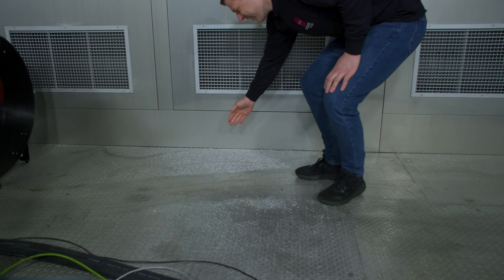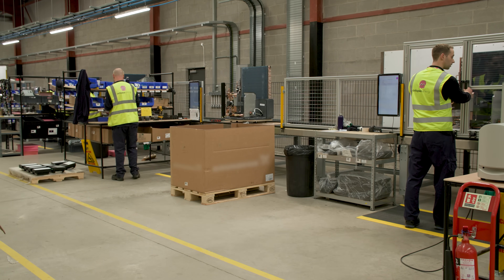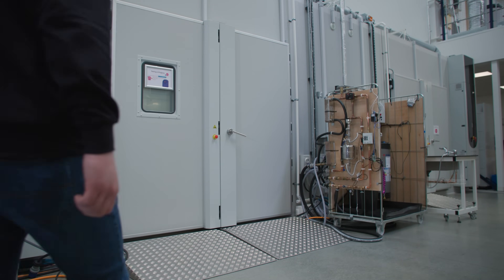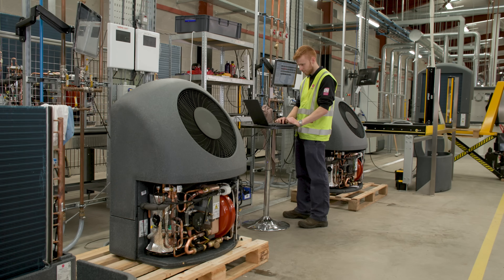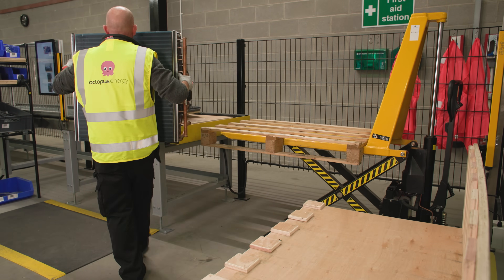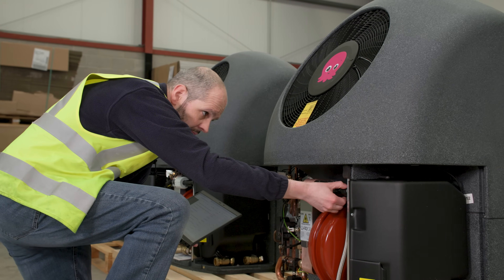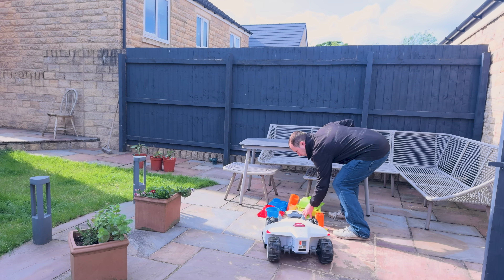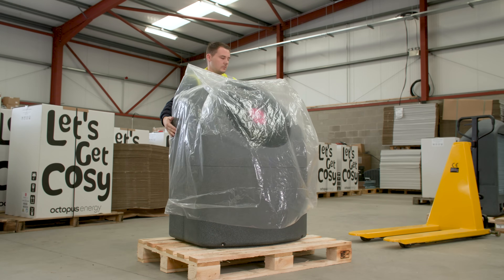COSY 12 vs 6/9: Bigger Power Unveiled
Get £100 Off a Octopus heat pump install in todays video we will be looking at the new range of octopus energy heat pump with the launch of the cosy 12, this now see's 3 heat pump sizes made by octopus starting with cosy 6 then the cosy 9 and finally the cosy 12 but could we see a small heat pump from ocotpus maybe a cosy 4?

00:00 New Octopus Energy Cosy 12 heat pump
01:00 Octopus Cosy Range of heat pumps
02:38 What's included with Cosy Heat pump
03:05 Cosy Heat Pump Noise
05:04 Heat Pump Db explained
06:55 Noise complaint of cosy heat pump
07:29 Why Cosy12 is louder
09:37 Improved SCOP cosy4?

£50 credit on your gas and electric octopus go 7.5p per kWh offpeak! to find the best octopus deal and my full code go
🔥Octopus Energy Services split £200 off products like heat pumps use this if you forgot to use the link for a short period giving this code to advisor should work 87680

Broll
Image By Freepik.com